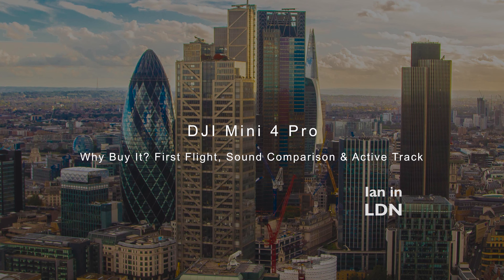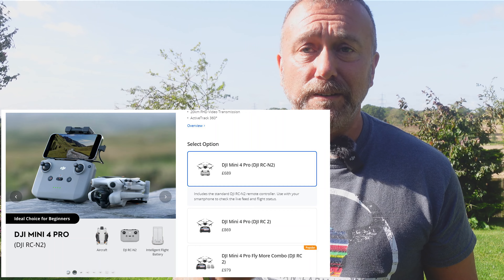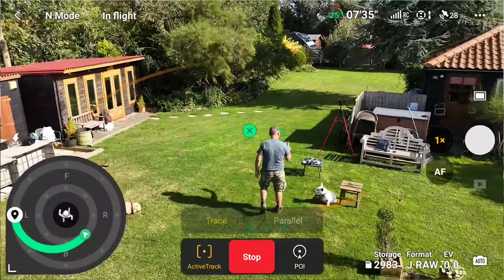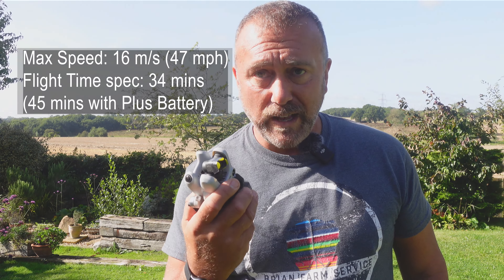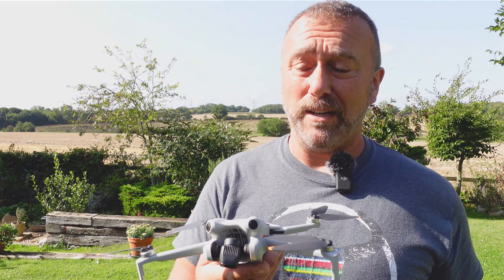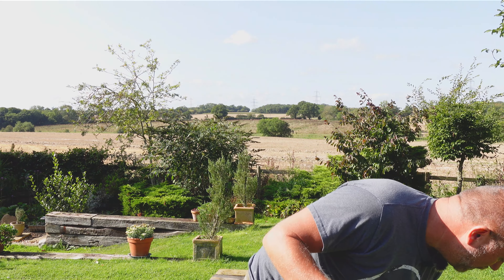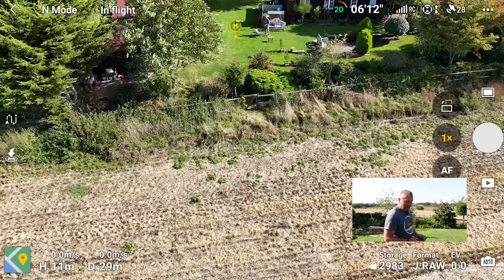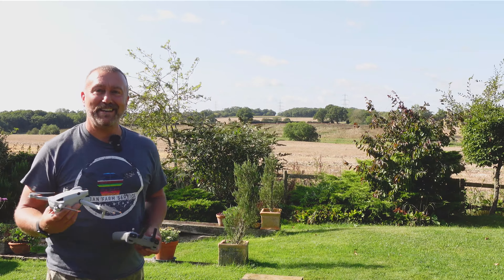DJI Mini 4 Pro: First Flight; Sound, Focus Track & Real Obstacle Avoidance Test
00:00 Why Buy the DJI Mini 4 Pro
06:11 Sound Comparison with Mini 3 Pro
08:13 Gain & Expo
11:07  Active Track and Focus Track 360 degree
12:09 Obstacle Avoidance Test with Trees
13:35 New RTH Graphical Display
14:04 First Thoughts and Summary

DJI Mini 4 Pro Review: I go through the reasons to buy, the main features and specs, and then put it through its first flight, showing Waypoints, new RTH Graphic and the amazing Focus Track 360 which really is incredible.  I also do an unplanned Obstacle Avoidance Test through trees.
This is an incredible little drone!